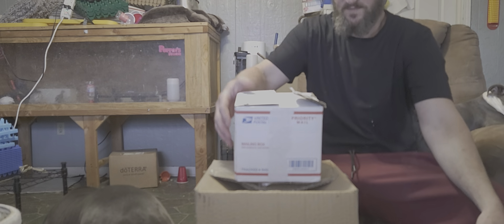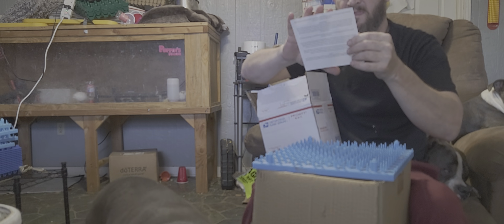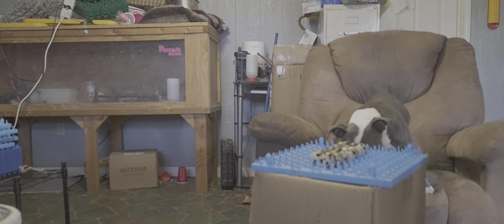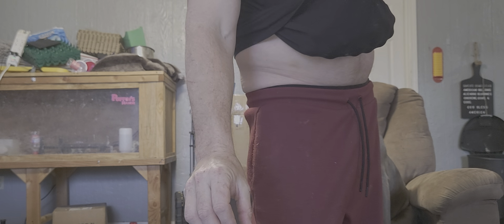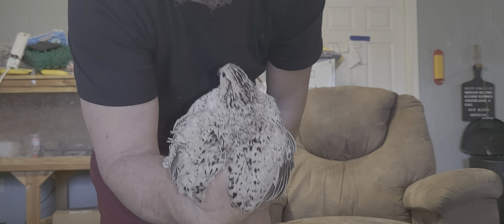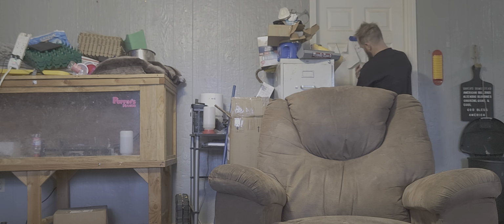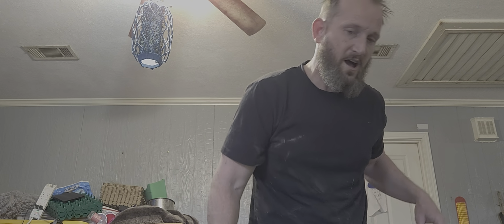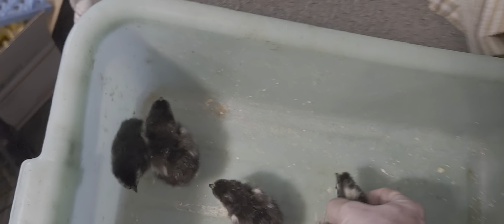OZ SNOWY Australia QUAIL Babys & Eggs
to Haven’s Homestead, a flourishing 7-acre farm nestled in scenic Weir, Mississippi! Our haven takes its name from Haven Greyson Smith, a resilient one-year-old preemie born at less than a pound. Despite facing steep odds, Haven has conquered every challenge life has thrown his way, inspiring us daily.

Here, our vibrant chickens roam freely, thriving on a non-GMO, pasture-based diet. From delectable bugs to our homemade and homegrown fodder, these feathered friends enjoy a balanced feast, ensuring their optimal well-being.

Our diverse flock features an array of captivating breeds, including Easter Eggers, Olive Eggers, Mississippi Mudders (Freedom Rangers), White Leghorns, Brown Leghorns, and Silkies. Notably, we proudly house Mississippi Maroon Marans (Black Copper Marans) descended from Bev Davis's renowned and prize-winning lineage.
to Haven's Homestead, nestled in the picturesque town of Weir, Mississippi. Our charming haven is lovingly curated and managed by the one and only Uncle Ra Ra, a passionate steward of this idyllic retreat.

At Haven's Homestead, we invite you to escape the hustle and bustle of everyday life and immerse yourself in a world of rustic tranquility surrounded by amazing chickens, ducks, turkeys, guineas, quail and American Bullies.

Surrounded by nature's beauty, our homestead offers a serene getaway where time seems to slow down.
Uncle Ra Ra's warm hospitality and genuine love for this land and animals shine through every aspect of Haven's Homestead.

Explore the lush landscapes, strolls with our chickens in the verdant gardens, or simply unwind on the porch and soak in the breathtaking pond views.

Haven's Homestead is more than just a place to experience; it's a destination where cherished memories are born and homesteading is taught.

Join us at Haven's Homestead and let Uncle Ra Ra's passion and hospitality envelop you in a haven of true Southern charm. charming haven is lovingly curated and managed by the one and only Uncle Ra Ra, a passionate steward of this idyllic retreat.For over 20 years, I've dedicated myself to nurturing healthy, friendly American Bullies through thoughtful breeding. Focusing on their well-being and consistency, I've carefully honed my vision of the ultimate American Bully – the remarkable Aliendawgs Bloodline. These dogs have captivated me with their gentle disposition towards both people and animals, making them ideal companions that thrive on attention in any setting.

My Bullies coexist harmoniously with various animals, including chickens and roosters, without any issues. My journey began at the age of 13, raising American Pit Bull Terriers, and my passion for breeding and creation only grew. I've turned my dreams into reality, without a single dissatisfied customer over two decades – a testament to my commitment and expertise.

These extraordinary dogs embody the spirit of America, a testament to homegrown excellence. Imagine a prominent figure, like a renowned celebrity or athlete, choosing an American Bully as their trusted companion. Let's celebrate the greatness of our nation! Follow my inspiring journey on Facebook under the name Robbie Smith. they are my everything, I post new videos daily, we have 4 channels with different types of content, please like and subscribe means a lot if there's something that you like leave me a comment. If there's something that you disliked will hit that dislike and let me know how I can improve here's a list of all our breeds.All the breeds we will have so far list: * = rare ** = extra rare

Arucanas **
Ayam Cemani **
Barred Plymouth Rocks
BBS Ameruacanas * (extra blue/ exhibition/ award winning)
Bielifelders
Buff Orphintons
Black Copper Marans ** (extra dark)
Bresse * (meat birds)
Cochin Bantams
Croad Langshans **
Cuckoo Marans
Cream Creasted Legbars (CCL) **
Easter Eggers (high demand)
Erminette Ameruacana **
Indigo Giagante **
Leghorns (White, Brown and Black colors) (high demand)
Light Brahmas (good meat)
Midnight Majestic Marans
Olive Eggers F1 *
Olive Egger F2-? *
Polish
Seramas **
Silver Ameruacanas **
Silver Laced Wyandottes * (exhibition/ award winning)
Silverudd Blues **
Silkies
Welsummers * (extra speckled)
Wheaton Ameruacanas
Wheaton Marans
White / Frost / Opal Legbars **
White Rocks (this plus
Whiting True Blues *

Specially Blends for colors:
Purple Bloom Black Copper Marans **
Heavy Bloom **
Azure Eggers **
Moss Eggers **
Sage Eggers **
Sapphire Olive Eggers *
Whiting True Green *
Prairie Bluebell Eggers *
Sea-foam Eggers *
Coastal Blues / Spearmint Eggers *
Fibro Easter Egger **
Mosaics **homestead